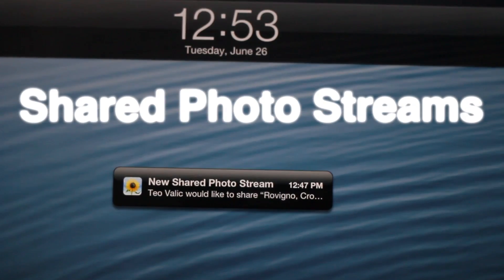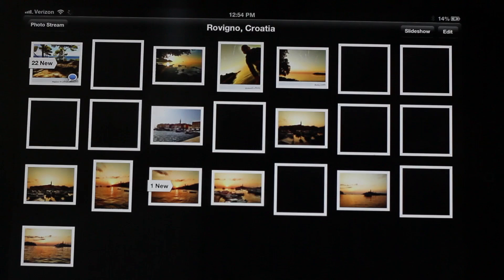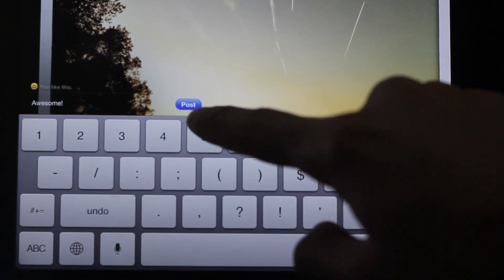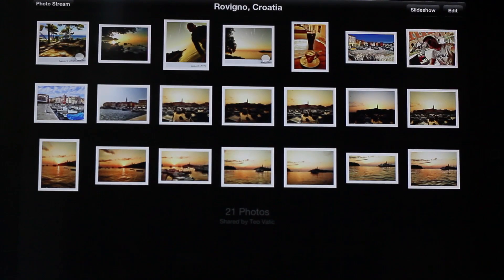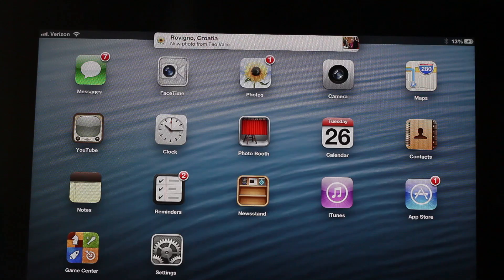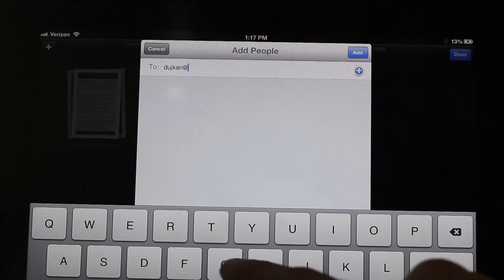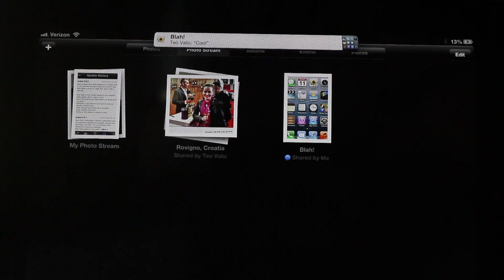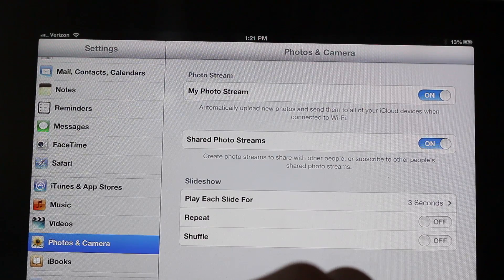iOS 6: Shared Photo Streams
Name: iOS 6: Shared Photo Streams
Description: A walkthrough of iOS 6's Shared Photo Streams feature.

About iDB